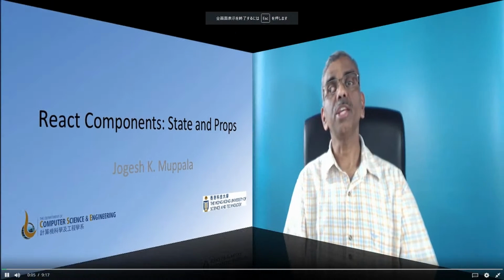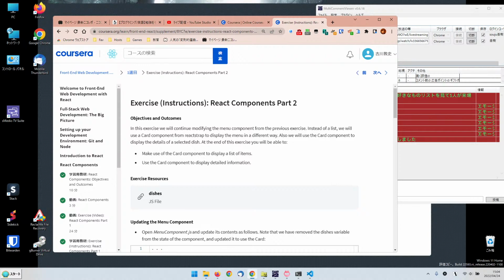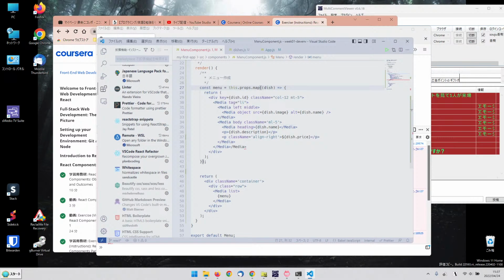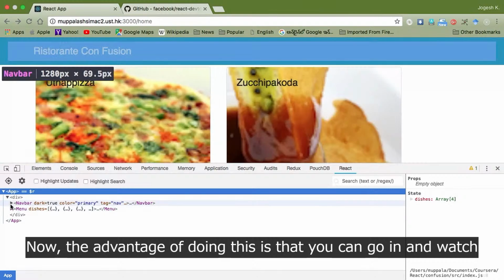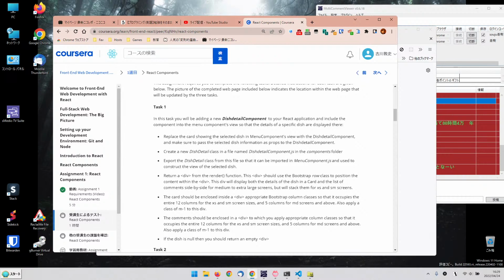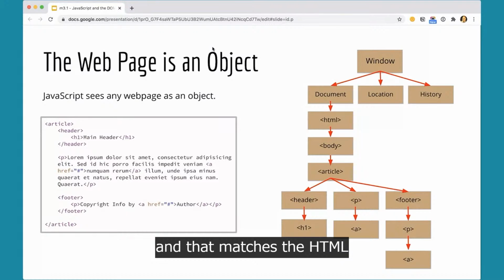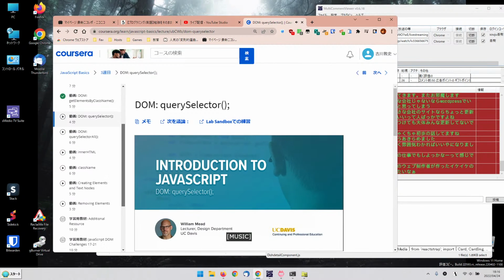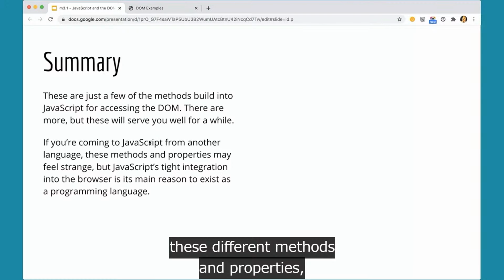【プログラミング/英語】勉強の様子をそのまま垂れながすよ